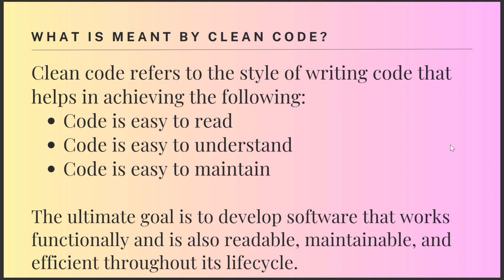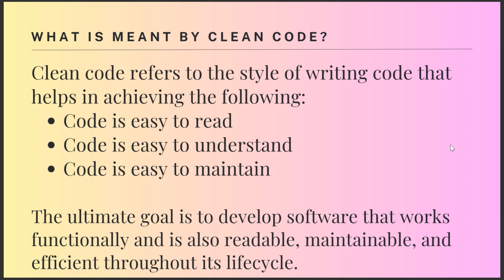Understanding Clean Code - Key Principles for Better Coding!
what is clean code /what is clean code in software engineering

In this video we does clean code mean, understanding the clean code basic to enhance code quality and maintainability.

Welcome to Obify Consulting - Software and Skill Developement Company. We are here with a mission and a vision  to make technical education simple and easy so that more and more students can learn and grow in their careers